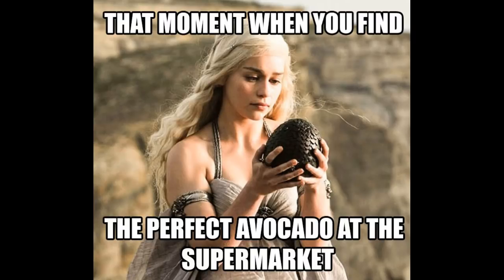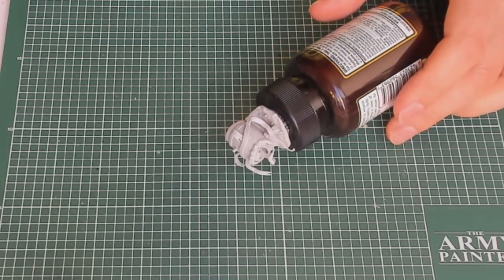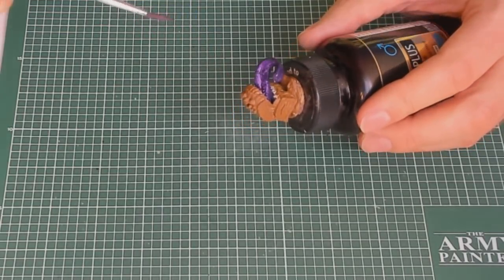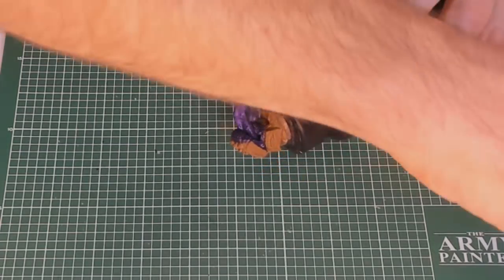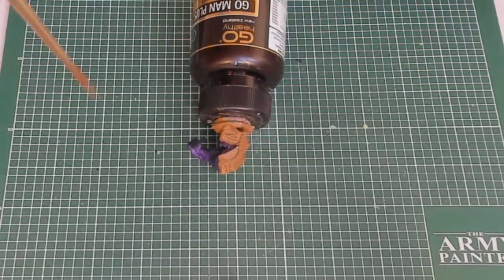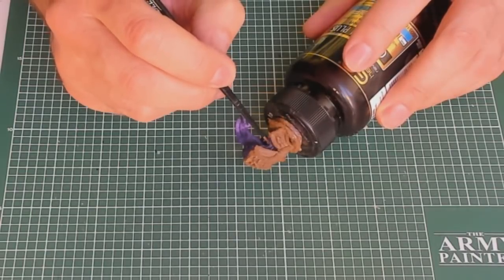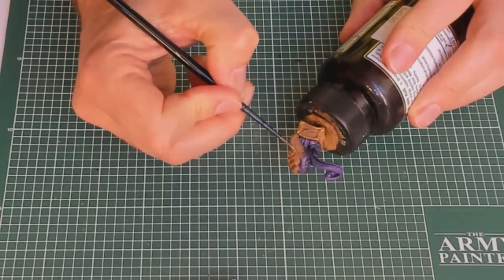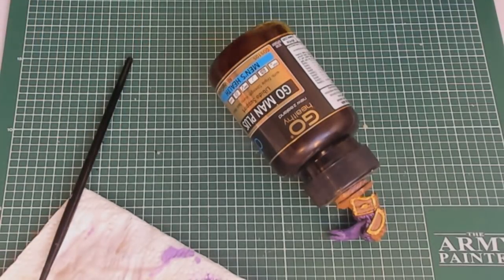Painting D&D Treasure Chest Mimic (Nolzur's) & Chat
This live stream video shows me painting a dungeons & dragons nolzur's treasure chest miniature while I talk with people about  dungeons & dragons. This video starts at 1:30.

Materials and equipment:
(1) Paint brushes (cheap). Citadel: Layer, Standard, Large Dry.

(2) Paints (Vallejo 17 ml):  Colours are; flat earth, tan, black, white, brass, gold, oily steel, orange, yellow. D&D Nolzur's Marvelous Pigments, monsters paint set (12ml): Colours are; purple worm, beholder purple, ki-rin gold, silver dragon, dwarven, firenewt orange, rust monster, skeleton bone, minotaur hide, owlbear brown.